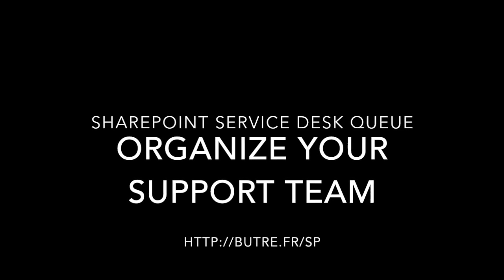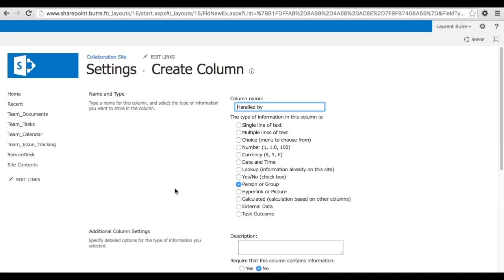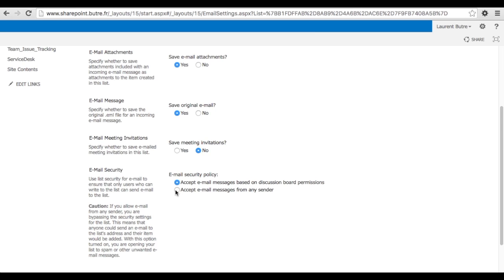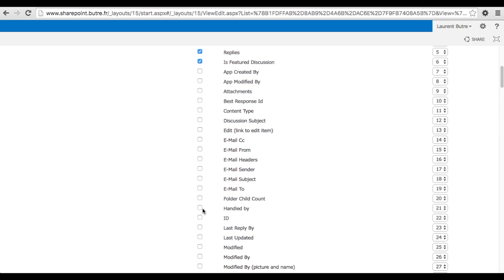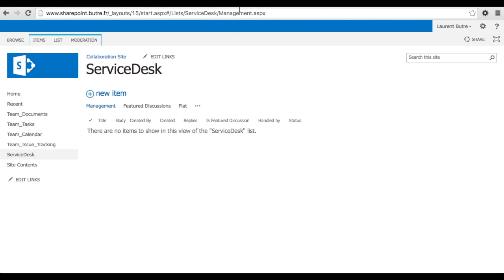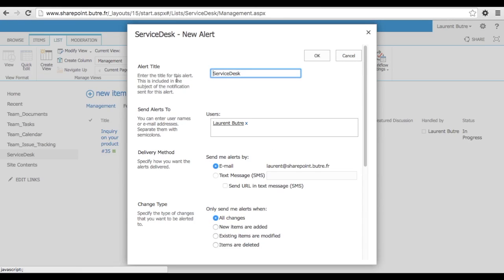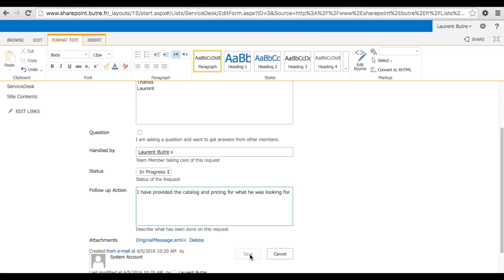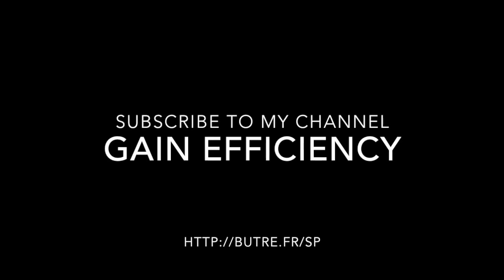Lesson3 Service Desk Queue with Sharepoint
This week I would like to show you how you can quickly setup a custom service desk environment with Sharepoint.

Let’s say you are a small team of 4 colleagues working on answering questions from customers. How many times did you step over each other’s toes? Or did you wish you could share the same mailbox to see what others have done with that specific customer on that specific topic. You can easily achieve that efficiency gain by creating your sharepoint list to collect all customers’ requests under a unique queue.

In this 10min video, I will show you how to create and customize a sharepoint list to receive external email addresses, and then create the columns that you need to follow up and track these customers’ requests. Finally I will demonstrate how you can receive notification each time a new request comes it, or when someone modify an existing entry.

So follow the guide, create a discussion board on your Sharepoimt. This is a list which allow email incoming. Go to the settings of the list and enable the incoming email feature, create the columns that you need to track the status and who is working on the issue and activate the versioning for each items. Then, finally create a notification for you (or others on the team) to keep up with the changes.

This is an awesome trick, very efficient organization. So enjoy and make your team benefit from it today.